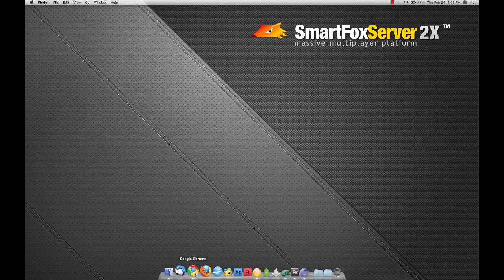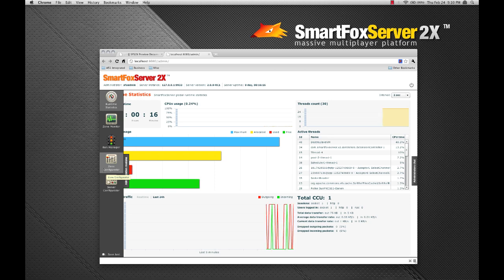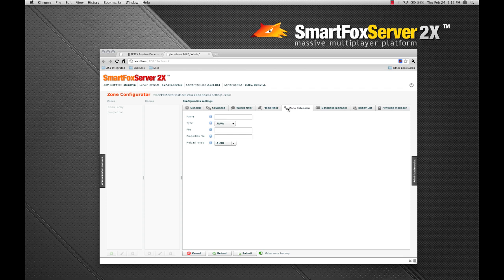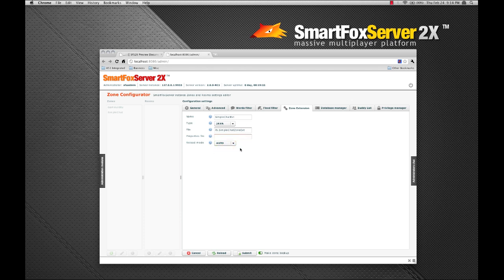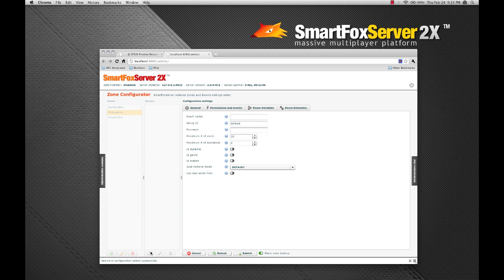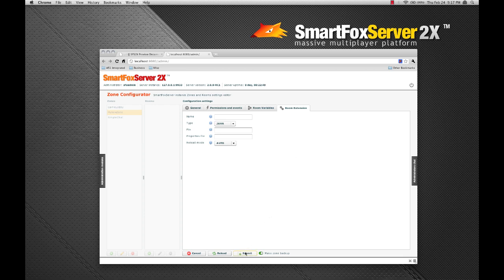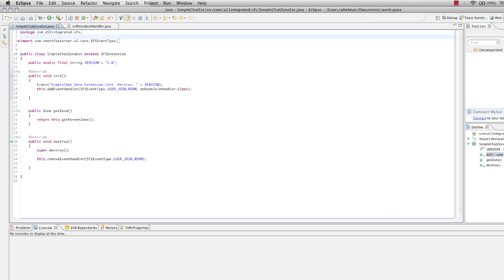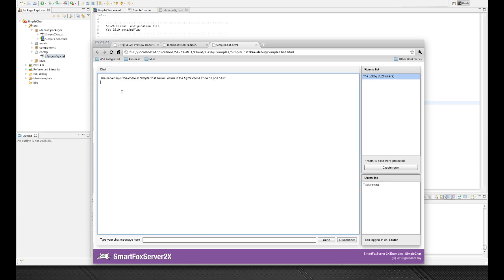SmartFoxServer 2X configuration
An introduction to SmartFoxServer 2X configuration using its Remote Administration Tool